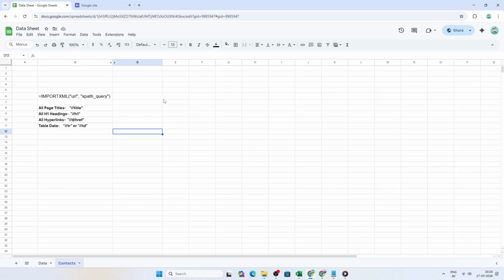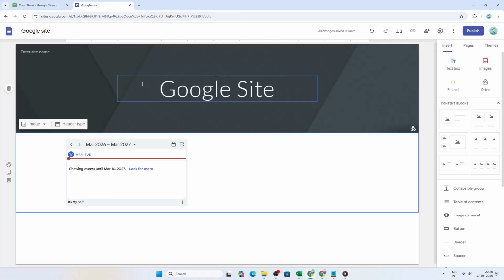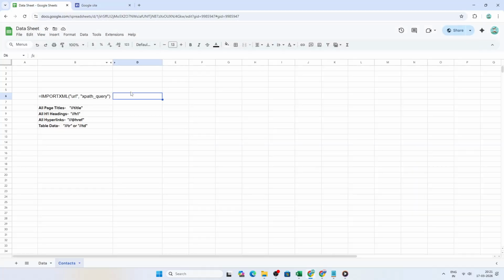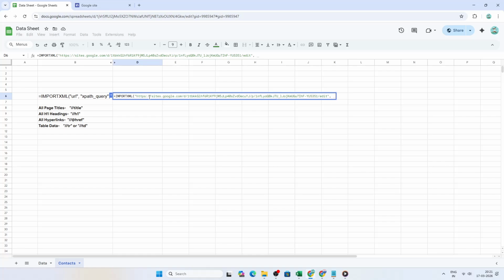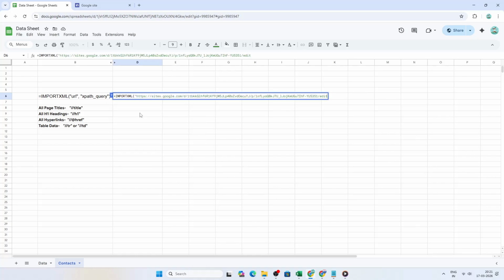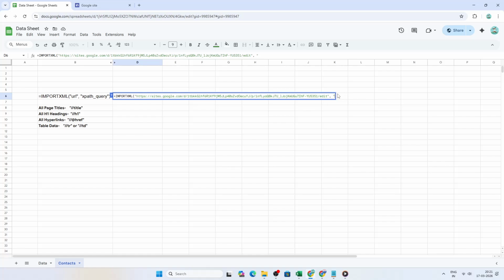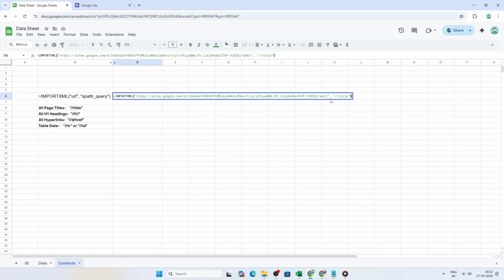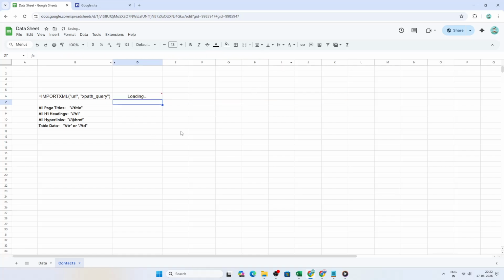How To Use The Importxml Function In Google Sheets (Step By Step)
Master the Google Sheets IMPORTXML function to scrape website data and automate your workflow. This tutorial explains how to use IMPORTXML for web scraping directly in Google Sheets using XPath.